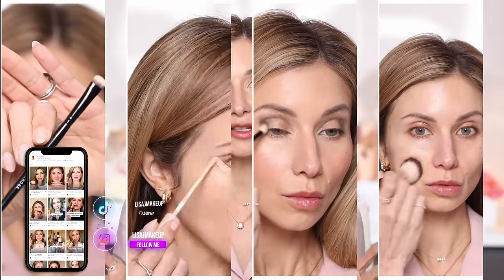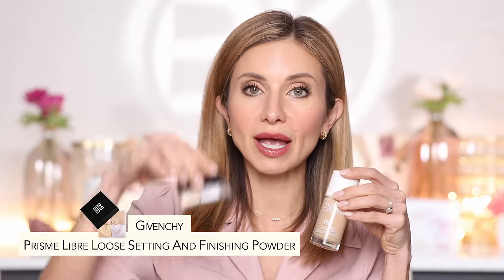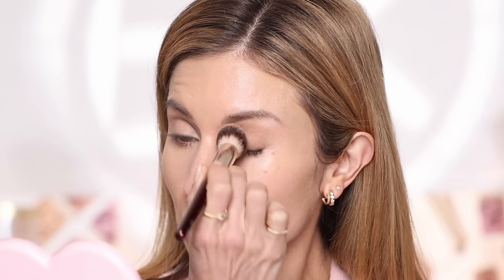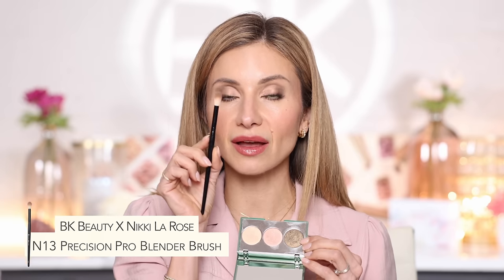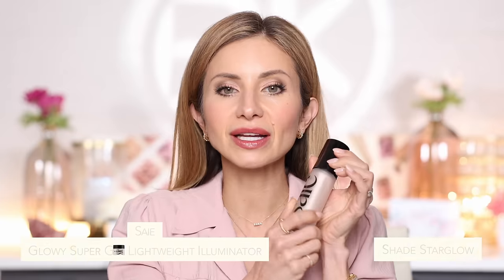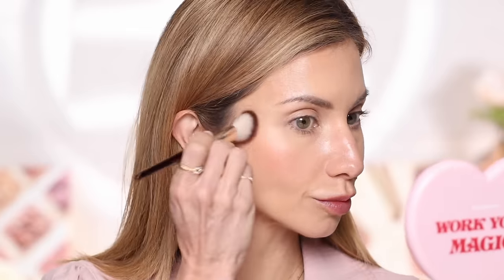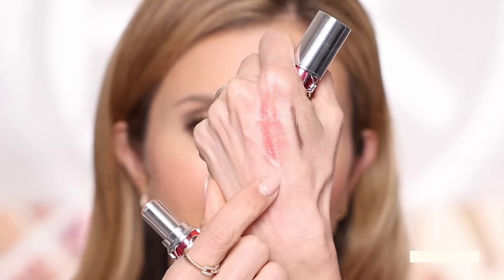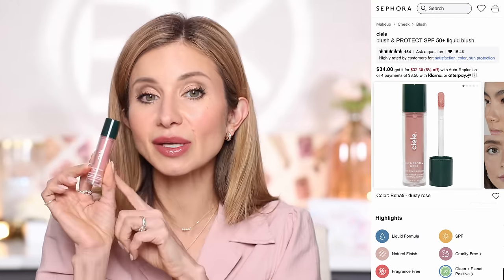ALL NEW Makeup! What I'm loving RIGHT NOW! Chantecaille, Sephora Collection, Makeup Forever, Saie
Hi Friends, sharing my favorites from NEW MAKEUP Launches. Sharing what products are worth the hype and which are not.

Makeup For Ever, HD Skin Hydra Glow Hydrating Foundation with Hyaluronic Acid (1N14)
Huda Beauty, Lip Contour 2.0 Automatic Matte Lip Pencil (Pinky Brown)

BK Beauty X Nikki La Rose, N15 Precision Medium Powder Brush